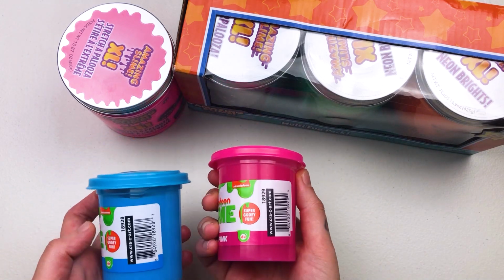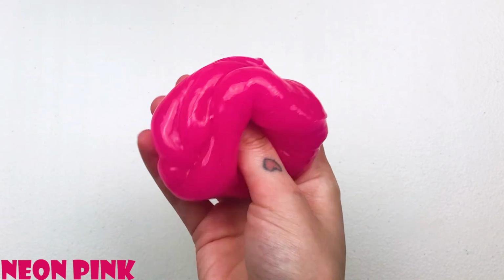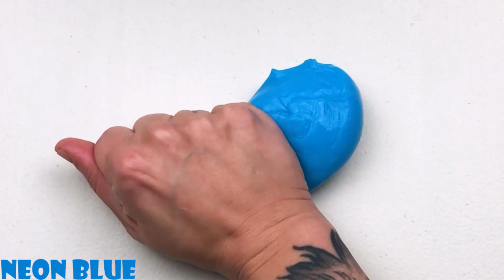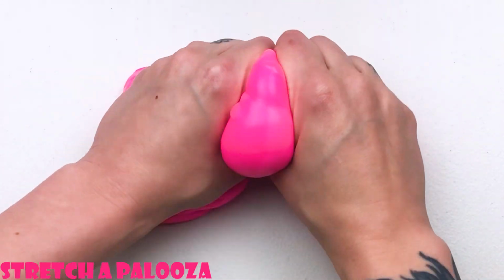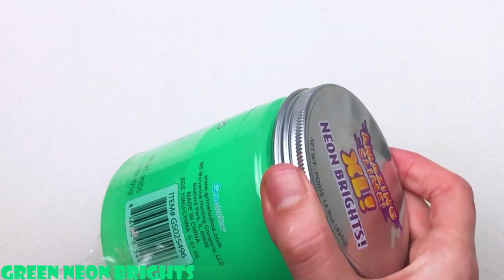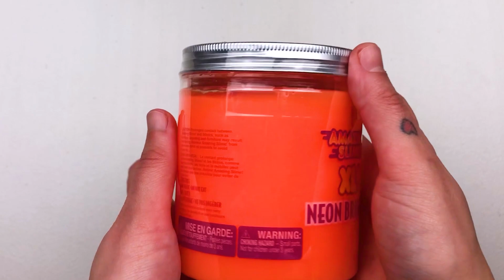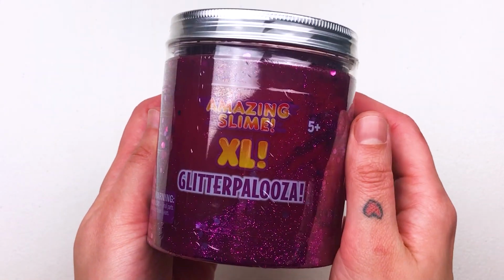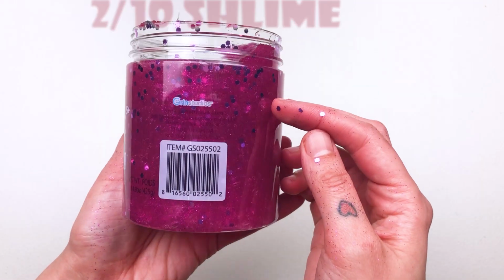100% Honest Target Slimes SHLIME Review/ASMR (Nickelodeon & Amazing Slime XL)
Chapters:

00:00 Intro/shout outs

00:37 Slime Opening/Intro

1:28 Pink Neon Nickelodeon

2:56 ASMR

4:01 Blue Neon Nieckelodeon

5:38 ASMR

6:51 Stretch A' Palooza

8:53 ASMR

10:26 Green Neon Brights

12:14 ASMR

13:40 Orange Neon Brights

14:45 ASMR

15:45 Glitter Palooza

18:20 ASMR

19:46 Outro

No Total, but each slime was around $2.00 to 5.00 :) Also no texture/scent descriptions because these were store bought and not specified!!